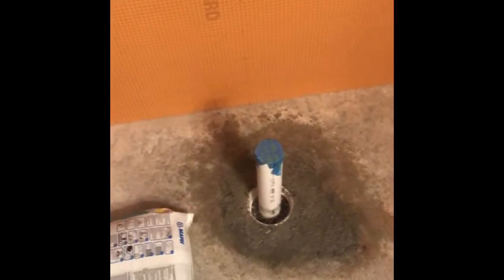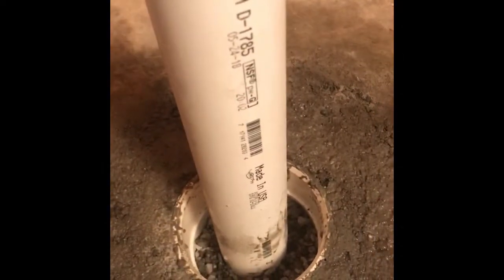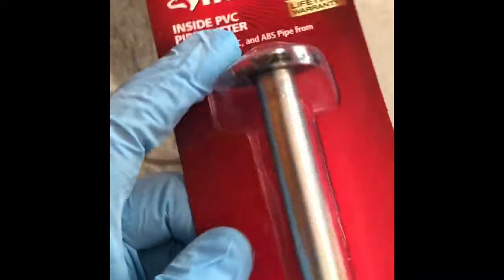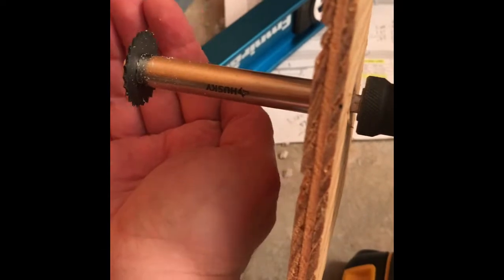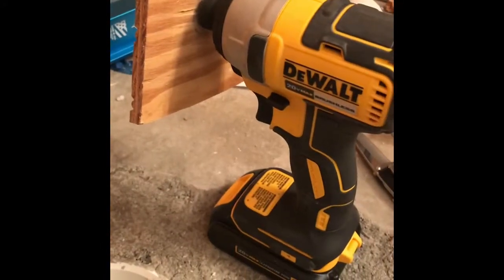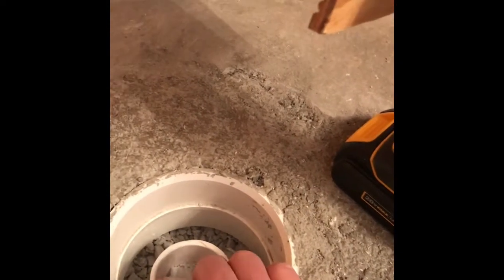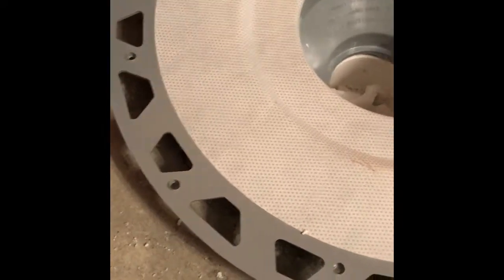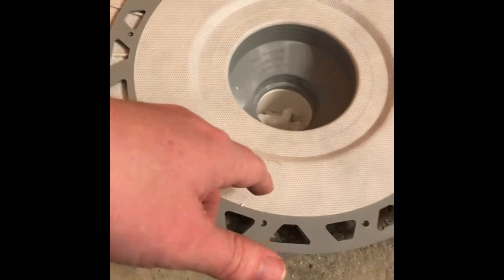How to cut PVC riser that is below floor level - Installing a Schluter Kerdi 2" PVC Drain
I should have cut the PVC riser to length before backfilling the hole. I used an inside PVC cutting tool to cut the pipe.

Tips:
1) use a 4"x4" thin block of wood with your PVC inside cutting tool to control the depth and evenness of the cut. Measure how deep this wood sets your cut.
2) practice your cuts on spare PVC pipe. It is worth a few dollars to buy some extra PVC to practice.
3) If you drop part or all of your cutting bit down the drain, use a magnetic wand to retrieve it.
4) Stuff a trash bag or rag to put in the drain to prevent debris or your bit from going down the drain.
5) You can use the iPhone's Measure app and switch to the level feature to check the level on the cut if you've got just a bit of room around the riser.
6) Dry fit your drain to check your measurements and results. Schluter provides spacers to set the depth.
7) Not mentioned in the video, but make sure your drill or impact is going forward. Otherwise you will rapidly loosen the screw on the cutting tool, risking the blade falling down the drain.